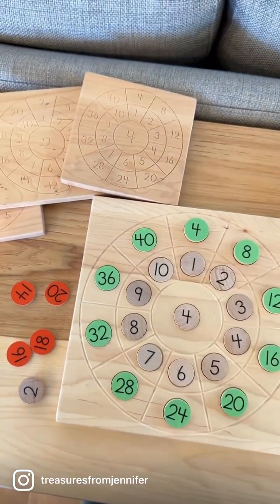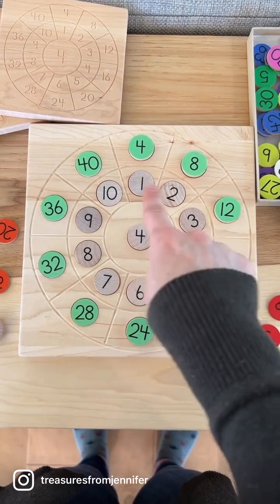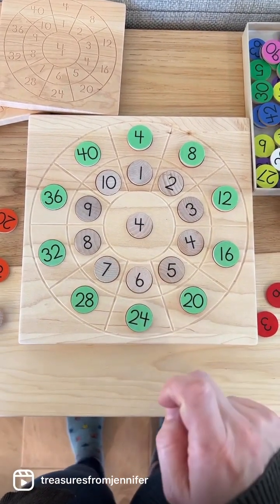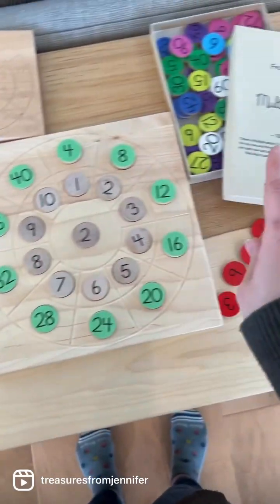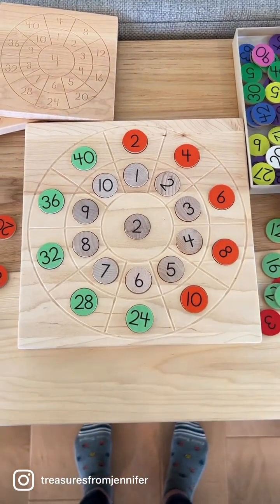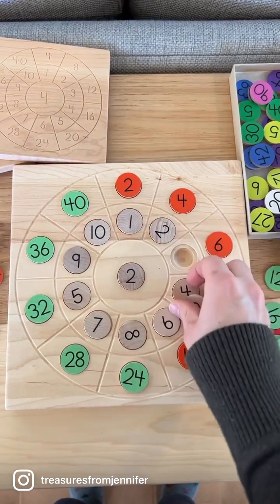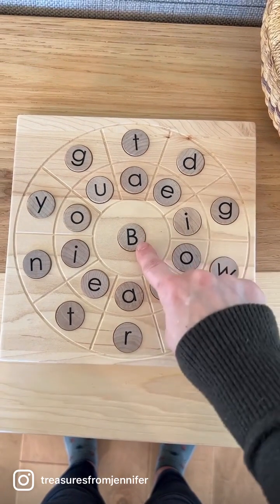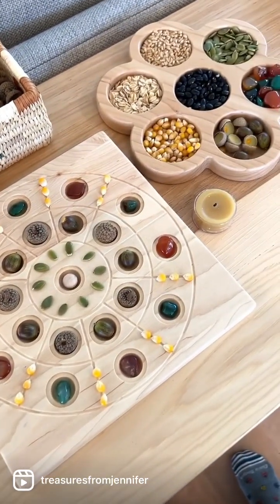Multiplication Circle Tray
For math, reading, and art!